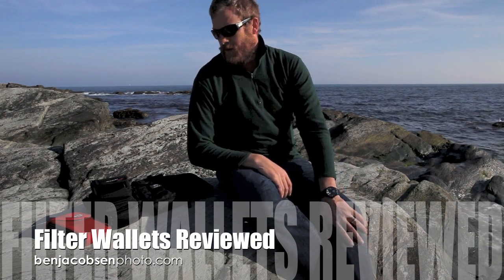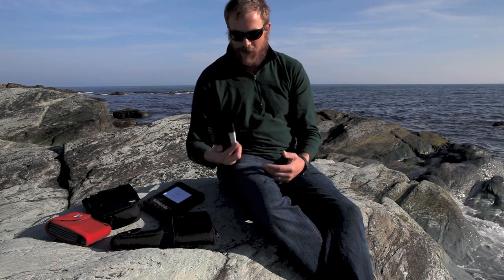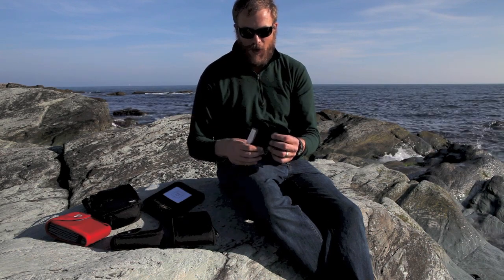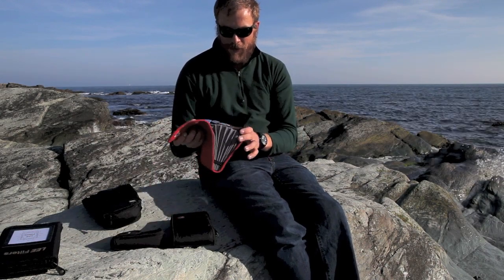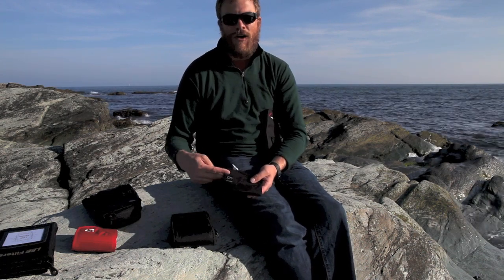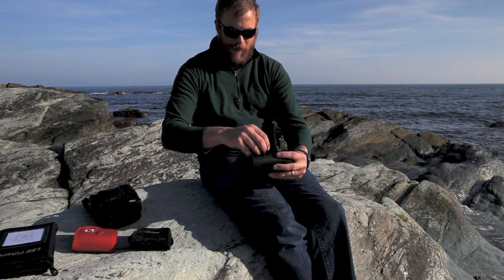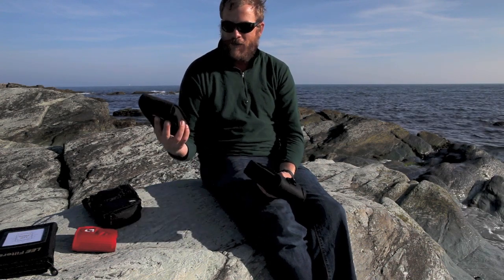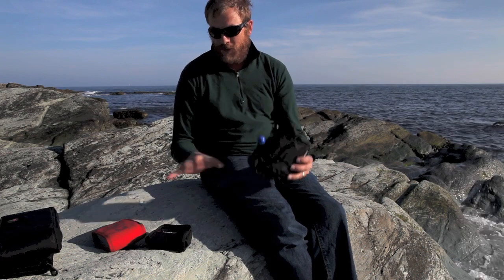panel filter wallet.mov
This is a review of the different panel filter wallet options.
A bit of an update!  Mindshift gear makes a new product called the filter hive.  I've got one and I'm working on a review but in the meantime, make sure you check it out as well as the clik.  It doesn't replace the clik, but instead it's n option that holds your panel filters, round filers, adapter rings AND filter holder.  It's slightly bigger but it holds all your filter bits if you've got the room.  So another option to consider.